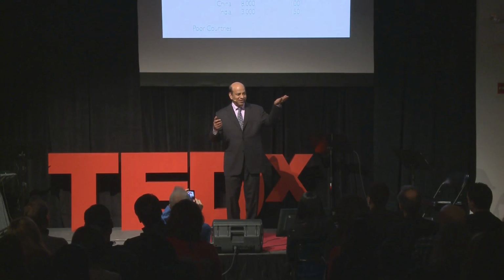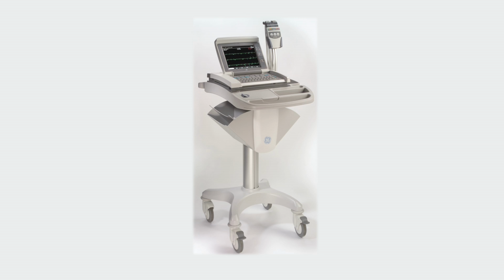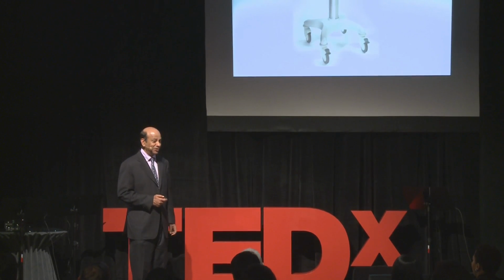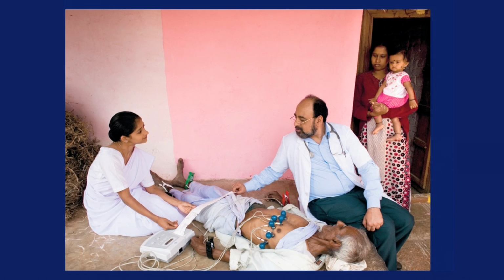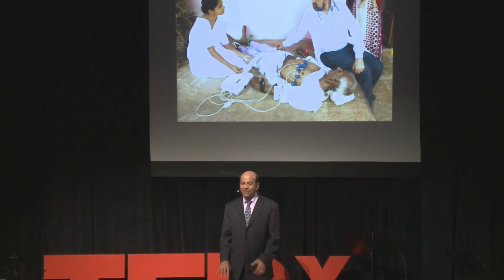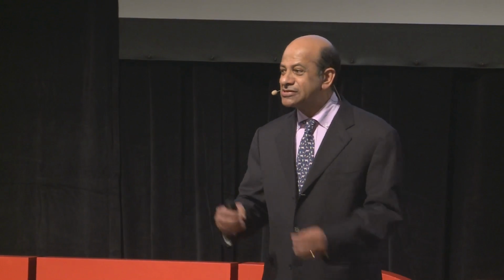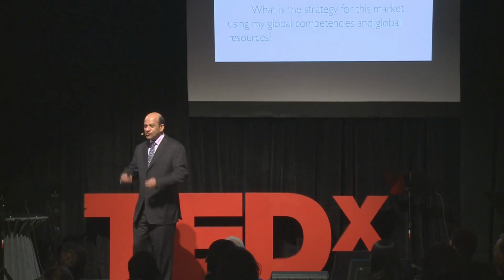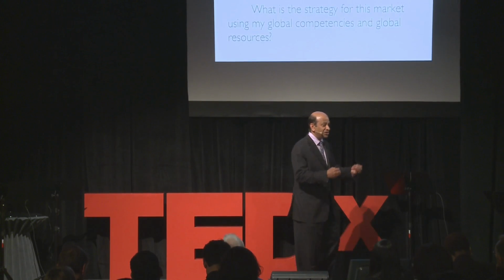TEDxBigApple - Vijay Govindarajan - Reverse Innovation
Vijay Govindarajan delivers a thought provoking talk on 'Reverse Innovation,' a term he co-defined referring to innovation emerging from developing nations.

Vijay Govindarajan is the Earl C. Daum 1924 Professor of International Business and the Founding Director of Tuck's Center for Global Leadership. Cited by BusinessWeek, The Economist, Forbes, and The London Times as the top thought leader in strategy, Vijay is well known for espousing Reverse Innovation -- innovation likely to be adopted first in the developing world before spreading to industrialized nations.

About TEDx, x=independently organize event

In the spirit of ideas worth spreading, TEDx is a program of local, self-organized events that bring people together to share a TED-like experience. At a TEDx event, TEDTalks video and live speakers combine to spark deep discussion and connection in a small group. These local, self-organized events are branded TEDx, where x=independently organized TED event.

The TED Conference provides general guidance for the TEDx program, but individual TEDx events are self-organized.*